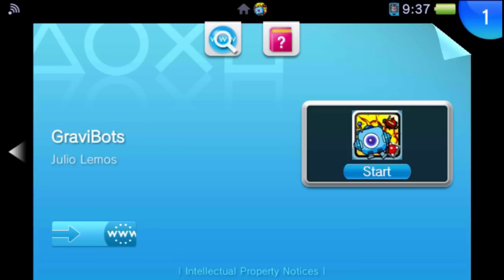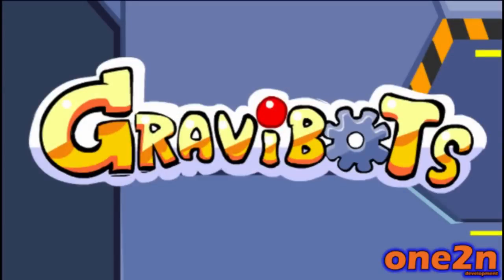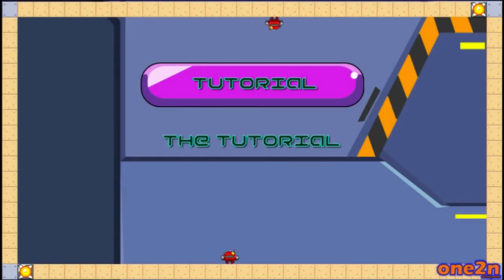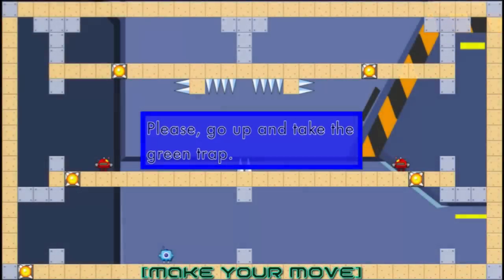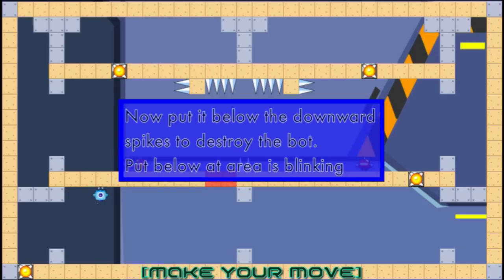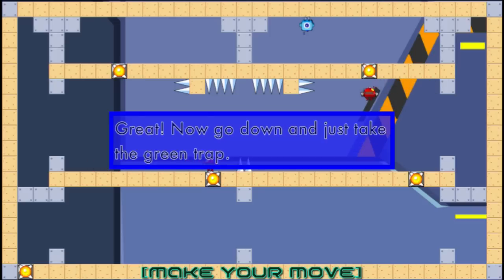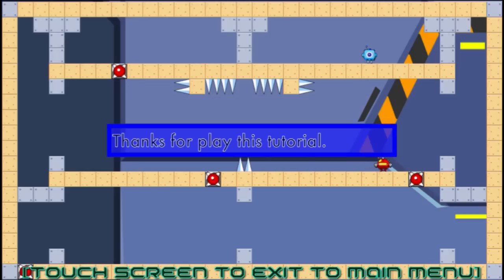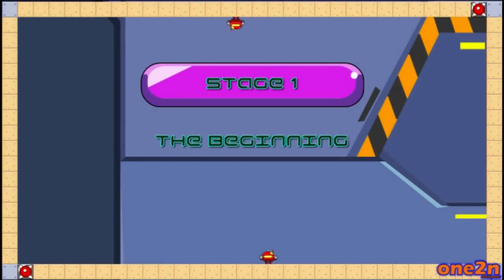GraviBots (PS Mobile) Gameplay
Original recording date: October 31st, 2014